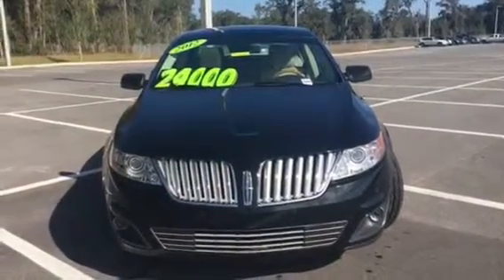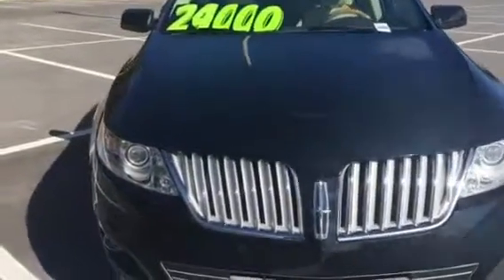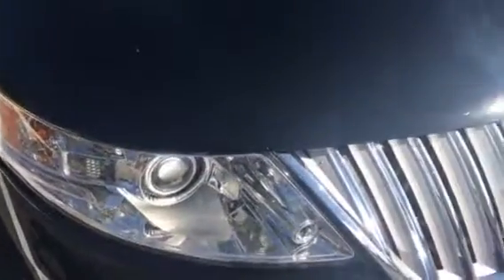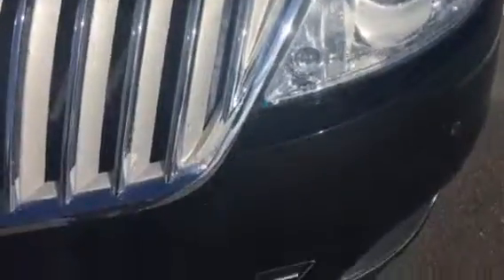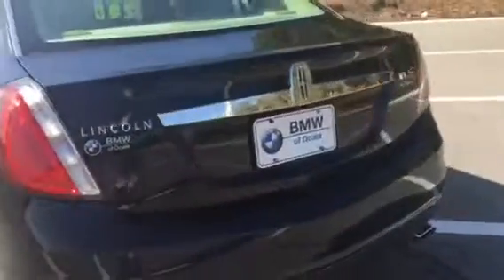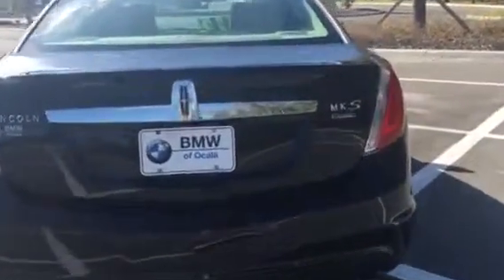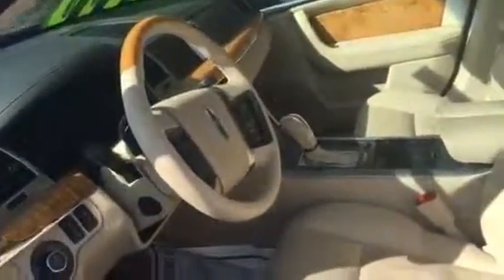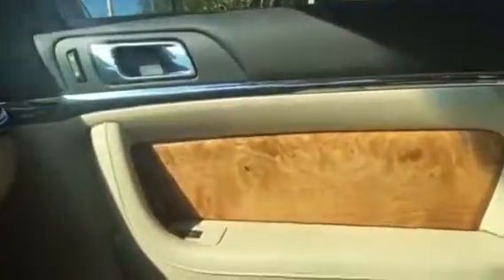The 2012 Lincoln MXS for Jim from Teri at BMW of Ocala